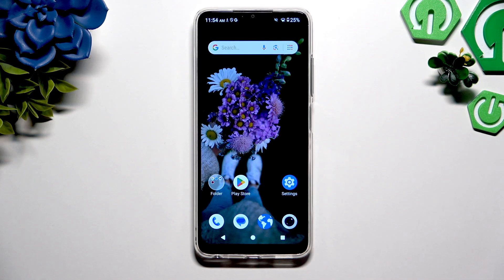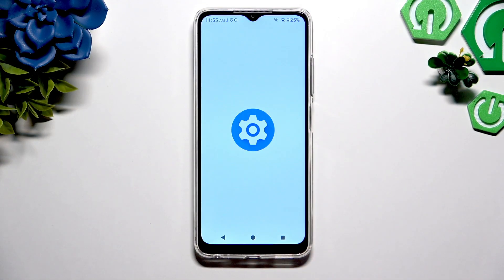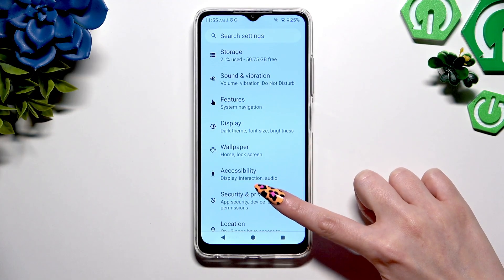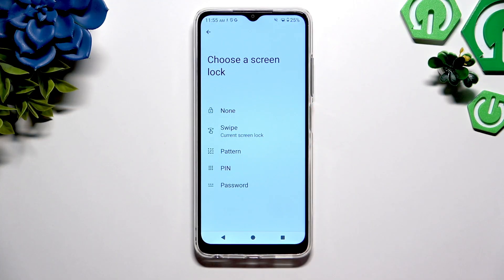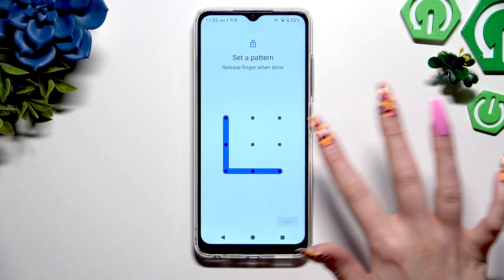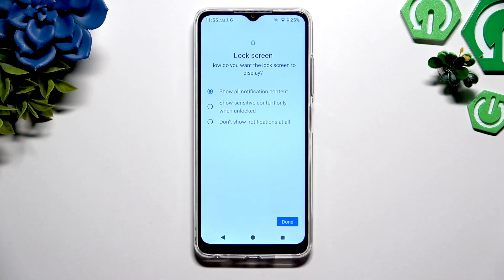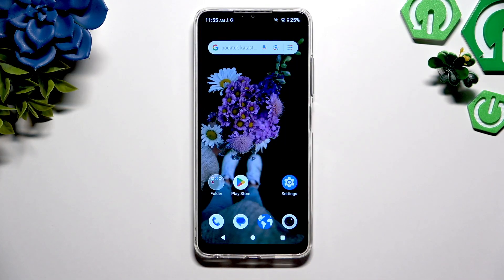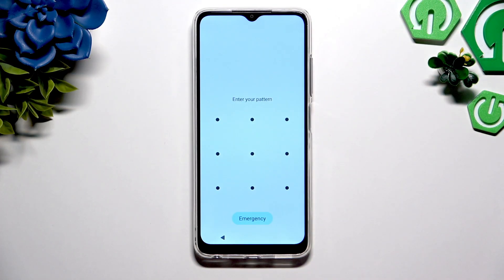ZTE Blade A35e – How to Set Up Screen Lock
Learn how to set up a screen lock on your ZTE Blade A35e to keep your device secure and protect your personal information. In this video, we walk you through the step-by-step process of enabling a screen lock using pattern, PIN, or password options. You’ll see exactly where to find the security settings, how to choose your preferred lock method, and how to customize notification display on the lock screen. Setting up a screen lock on your ZTE Blade A35e is a simple way to add an extra layer of security and make sure only you can access your phone. Follow along to make your ZTE Blade A35e safer and more private.

How to set up screen lock on ZTE Blade A35e?
How to change lock screen security on ZTE Blade A35e?
Where are the screen lock settings on ZTE Blade A35e?

0:00 Introduction
0:10 Open Settings and Go to Security
0:23 Select Device Unlock
0:29 Choose Screen Lock Method (Pattern, PIN, Password)
0:40 Confirm and Set Up Lock
0:49 Customize Lock Screen Notifications
1:01 Finish and Test Screen Lock